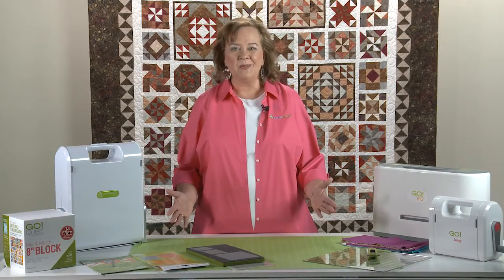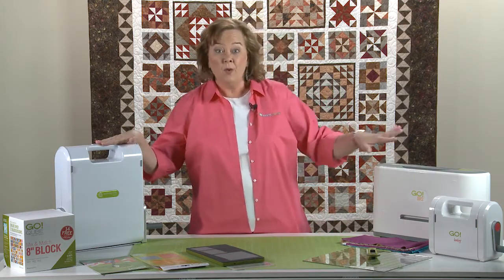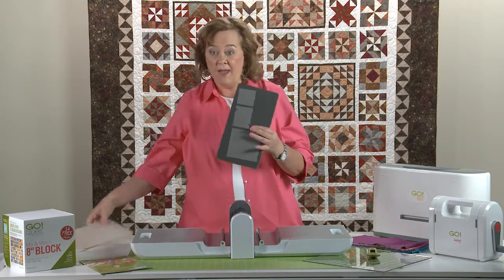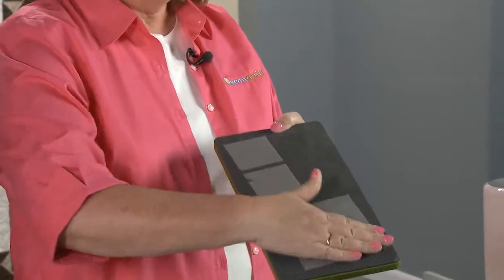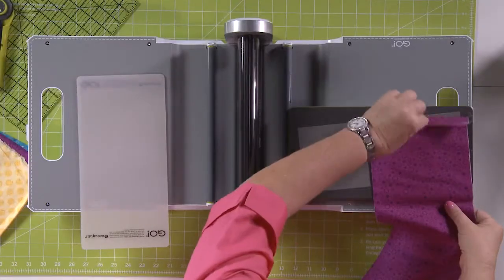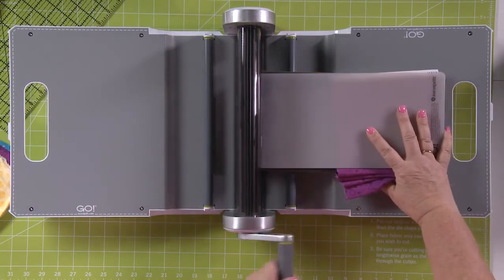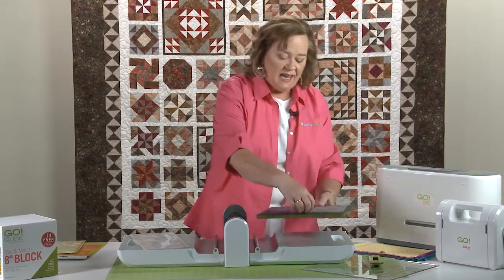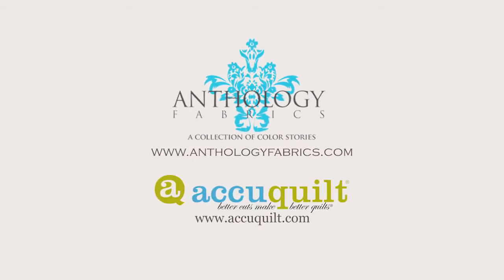Batik Sampler BOM - Lesson 1 of 11 - How to Use an AccuQuilt GO! Cutter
FREE full episode (Now, no login required!)
Each of the shapes in the Batik Sampler Block of the Month can be cut with rotary cutter and ruler, but it could be faster to use an AccuQuilt Go! Fabric Cutter. Pam Heller shows you how to use a Go! Fabric Cutter with an 8" Cube set to cut fabric patches.She gives tips for getting the most out of your fabrics and how to layer your fabric to make cutting as quick as possible.